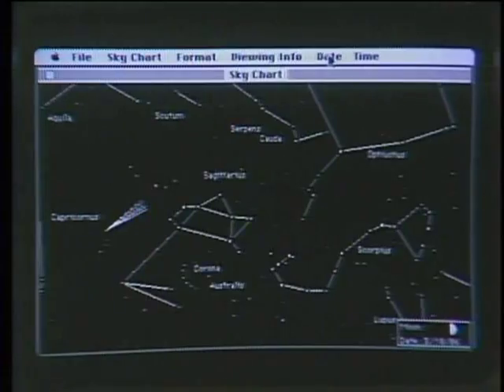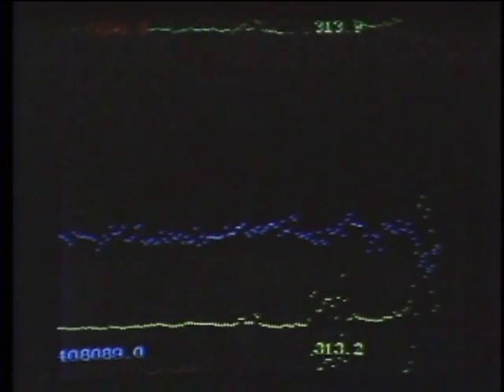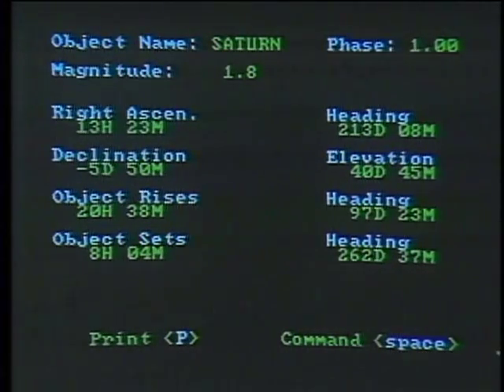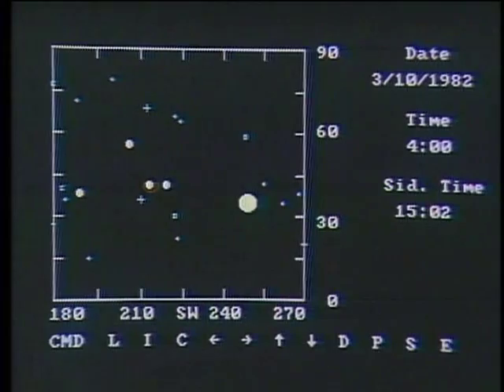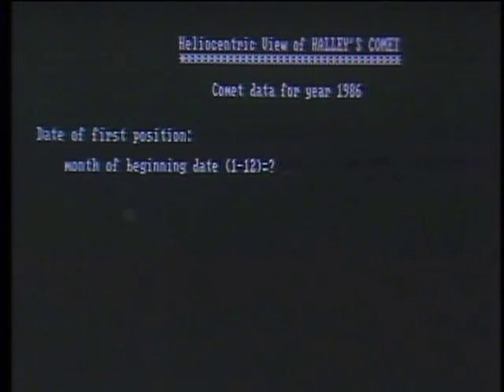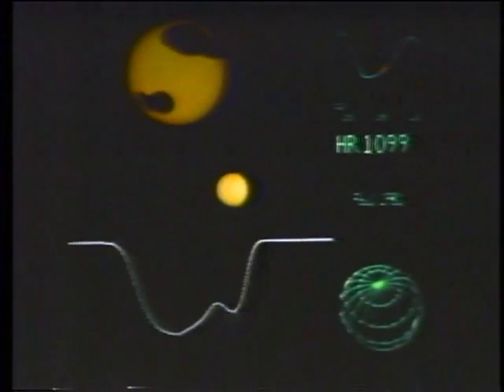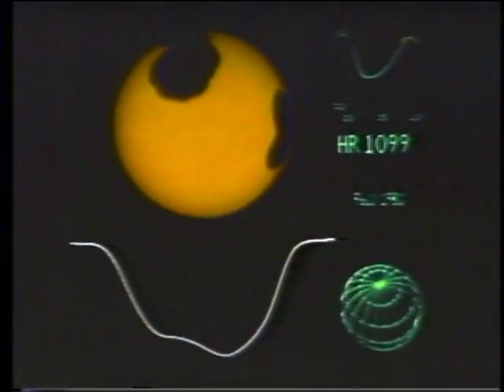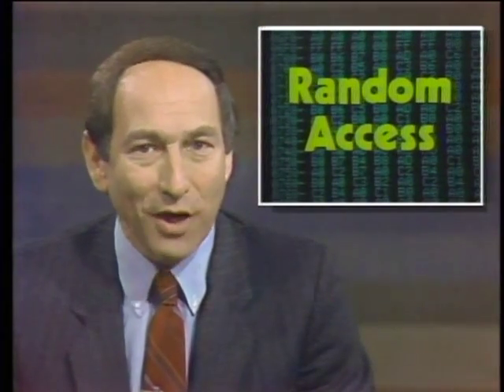The Computer Chronicles - Astronomy Software (1986)